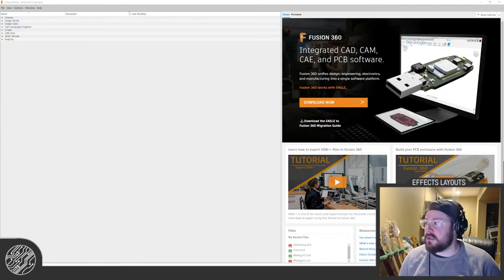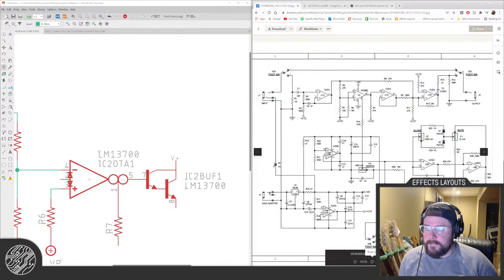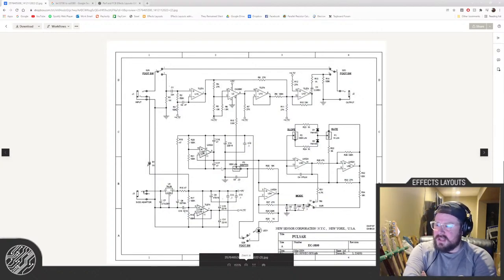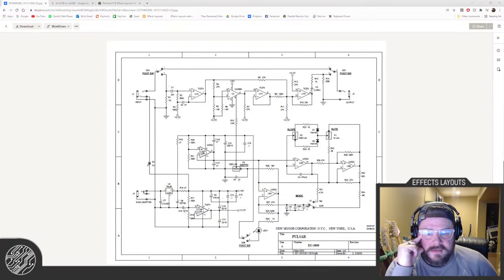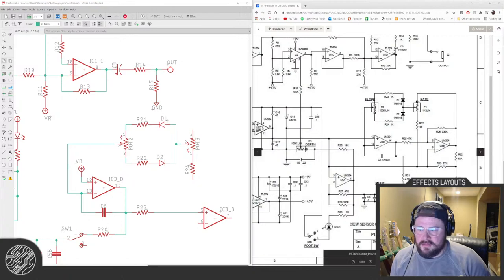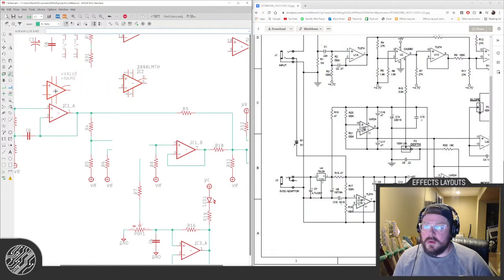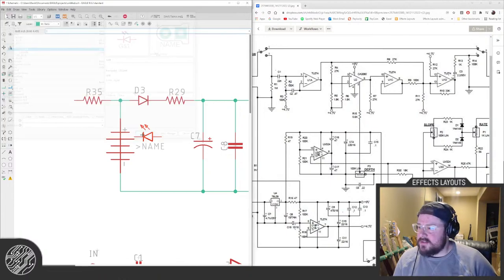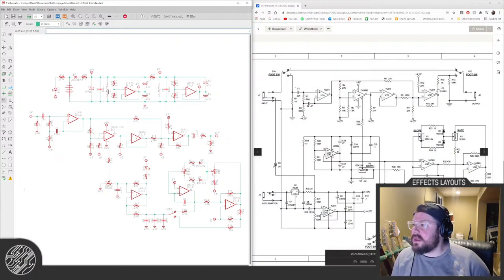Effects Layouts 12/30/21 - Pulsar schematic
Using Eagle to make a PCB.